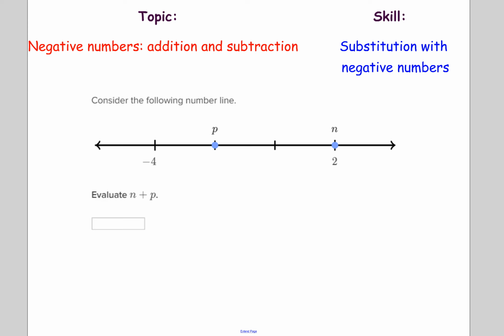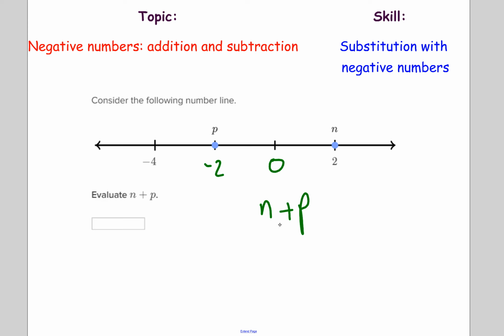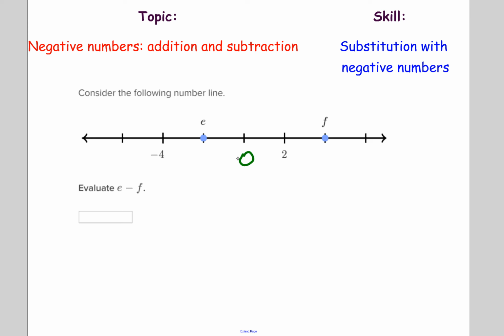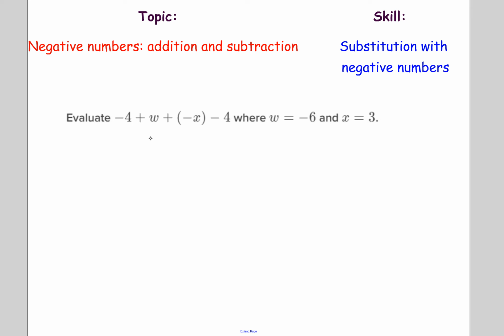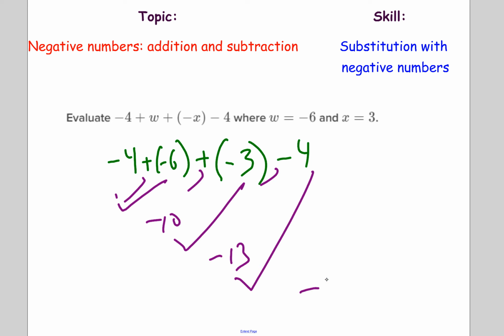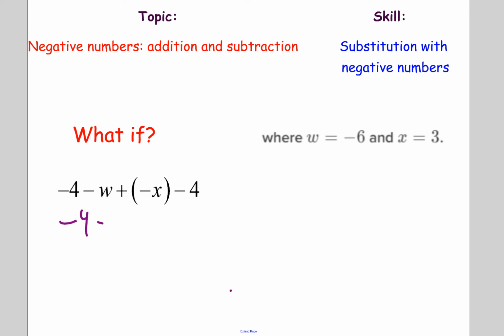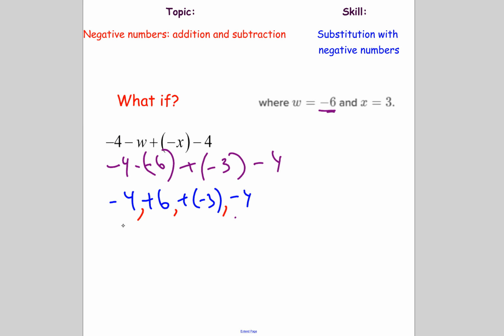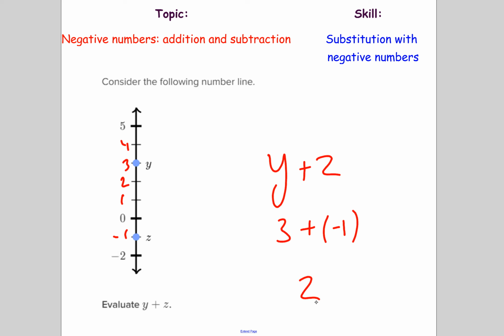17 Substitution with negative numbers